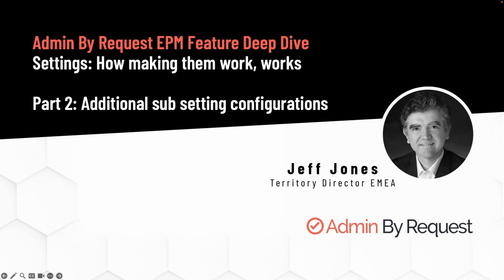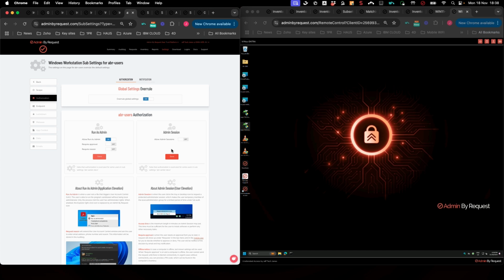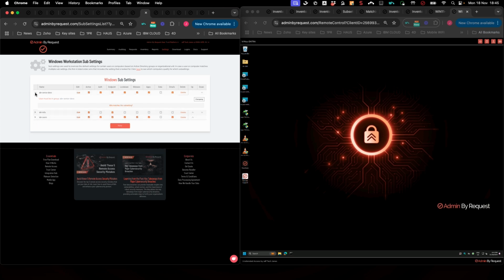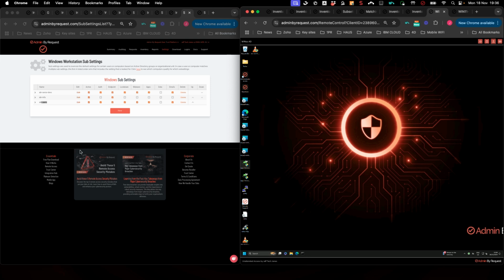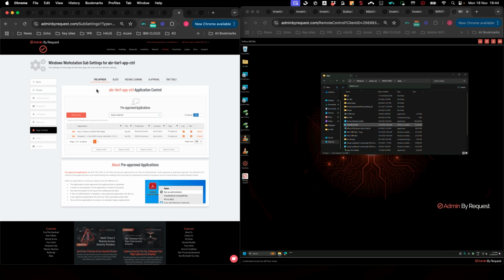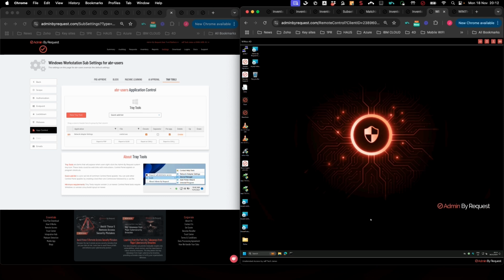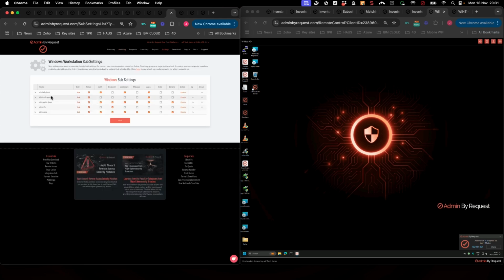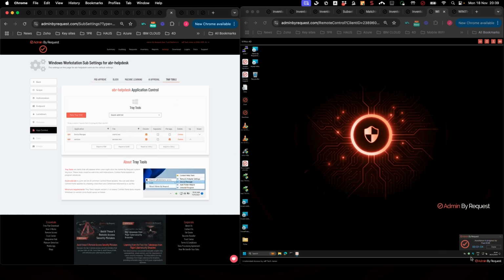EPM Deep Dive: Settings & Sub Settings (Part 2)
Part two of Jeffs 'Deep Dive' into Admin By Request Sub Settings, covers some alternative configuration options for sub settings.